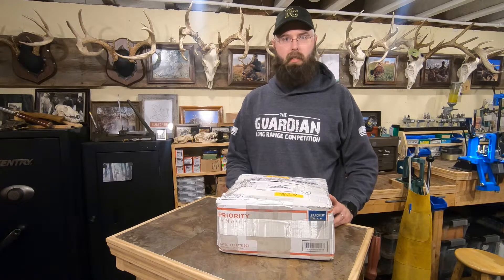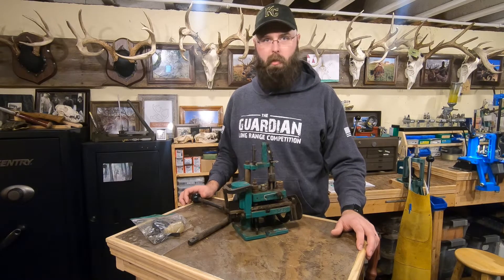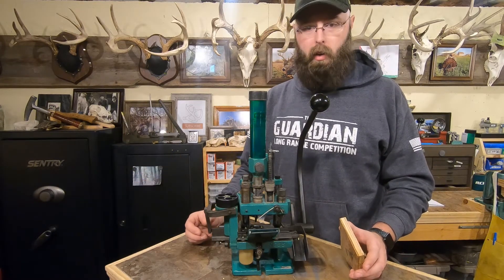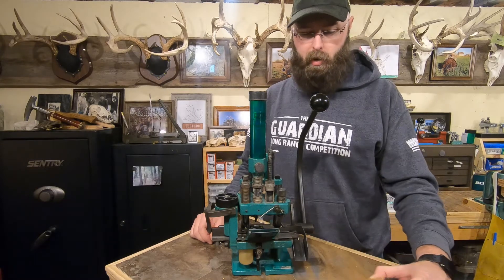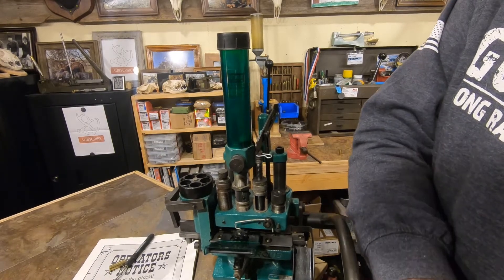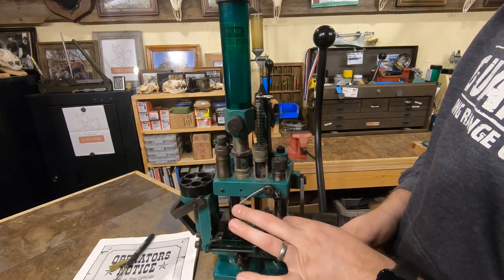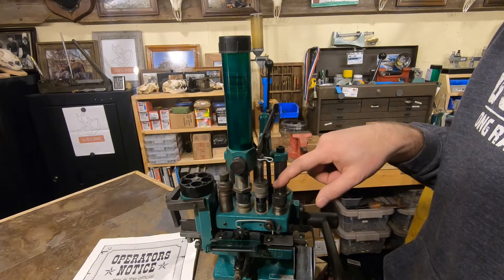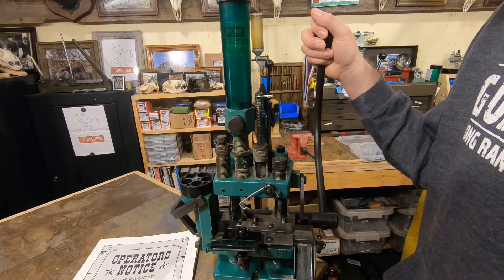Linear Progressive Reloading Press - The RCBS Green Machine Part 1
Brief overview and walk through of the operation of the RCBS Green Machine in 38 Special. In Part 2 I'll explore a handful of reasons why the Green Machine is generally considered a commercial flop.

Since I have so much “free time”, I thought I would launch a new video series on my channel. Introducing “This Old Reloading Press” where I’ll talk about some of the odd, old, or interesting reloading presses in my collection. These may include:
RCBS “A” Series presses (Model A and A2)
Linear progressive presses (RCBS Green Machine, CH Mark Series, Cougar and Hunter)
Easton Little Giant
Read Head Turret Presses
CV Schmitt Model 12
Numrich Five Star Auto Loader
Meepos Reloader
Belding and Mull
And even some shop built/home made reloading presses.
I’m always interested in seeing your unique/antique presses!!